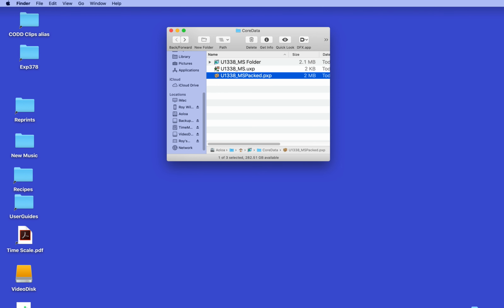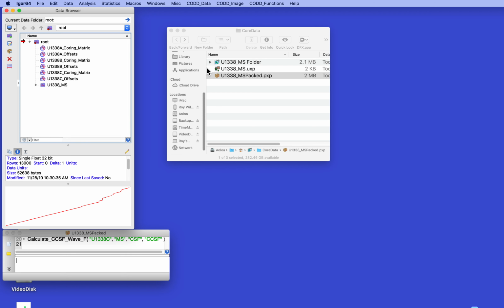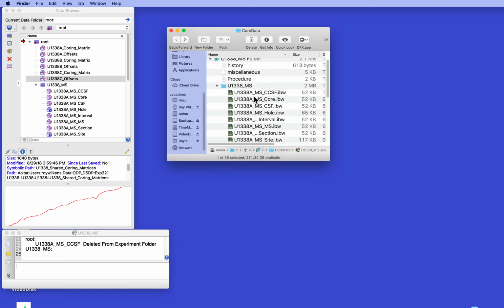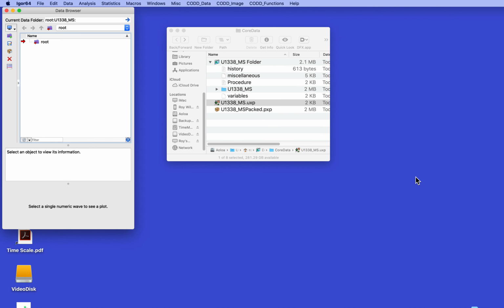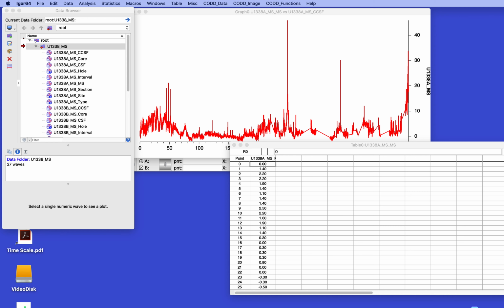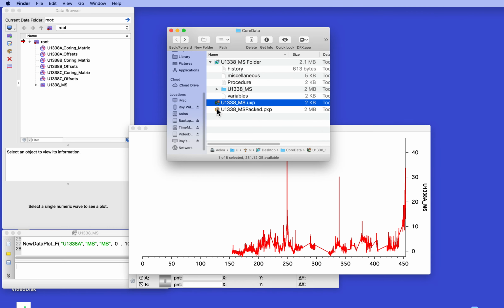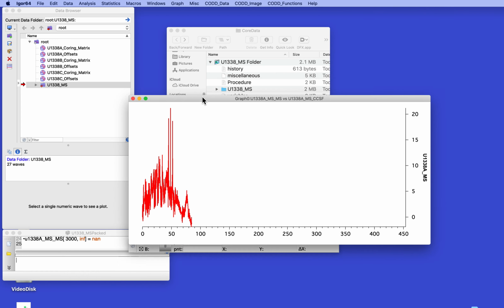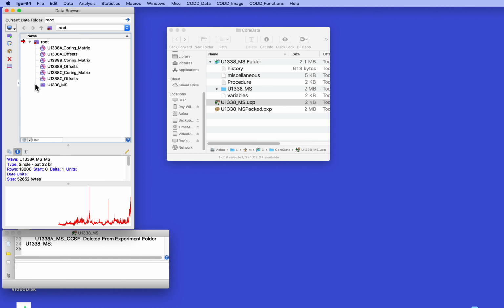Data Sharing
A video tutorial illustrating data sharing for the Code for Ocean Drilling Data (CODD) set of IGOR macros.